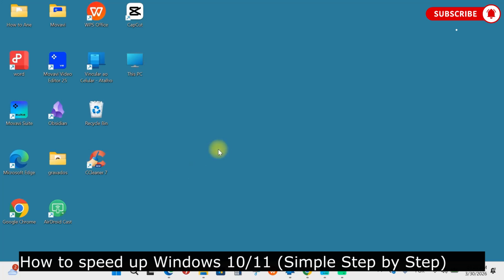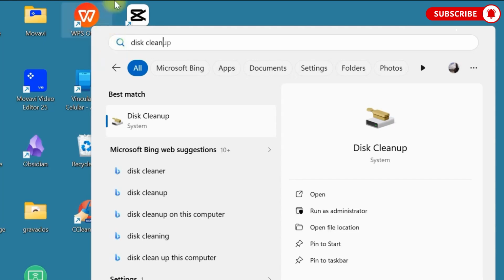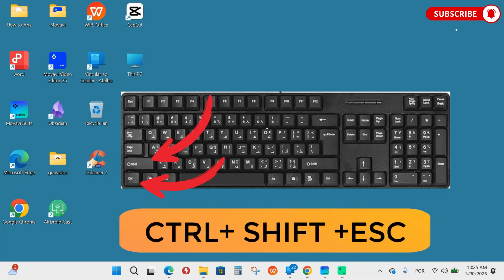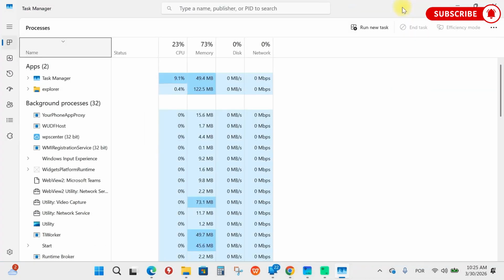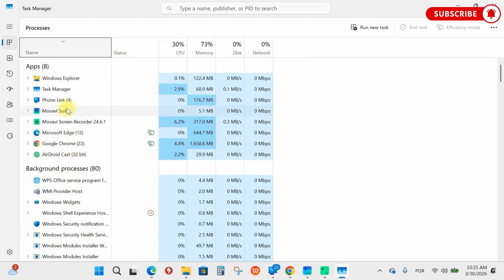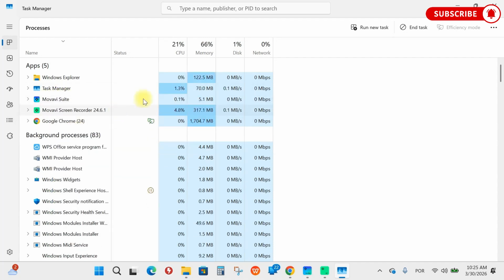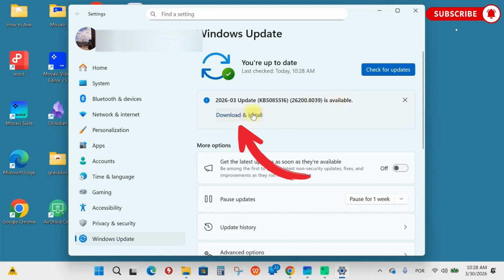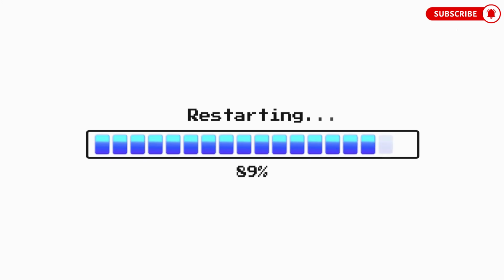How to speed up Windows 10/11 and Fix Lag Fast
In this video I will teach you how to speed up Windows 10/11 by using simple built-in tools that will make your computer feel like new. If your PC is taking too long to boot or freezing during simple tasks, understanding how to speed up Windows 10/11 is the best way to optimize your system performance without spending money on hardware. I will show you exactly how to disable unnecessary startup programs and clean up temporary files that are slowing down your machine.

Many users struggle with high disk usage, and by learning how to speed up Windows 10/11, you will discover how to adjust and power settings for maximum efficiency. Besides basic cleaning, I will teach you how to check for system updates and drivers that ensure your operating system runs smoothly. Follow the tutorial until the end to learn how to speed up Windows 10/11 in just a few minutes and get back to your work or games with zero lag!